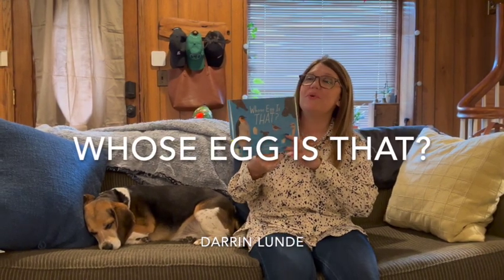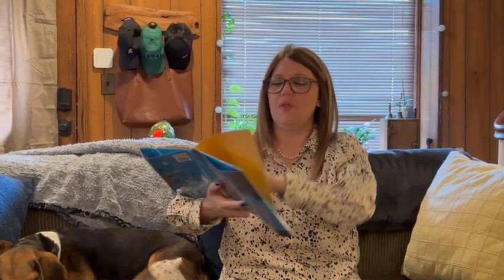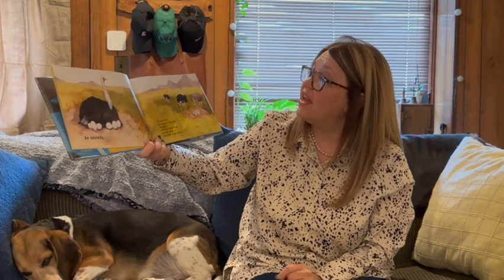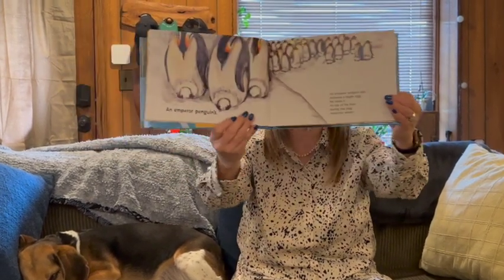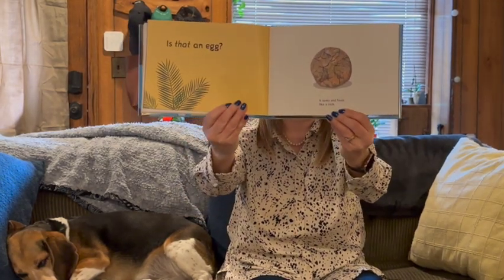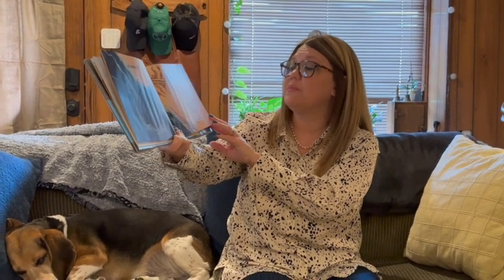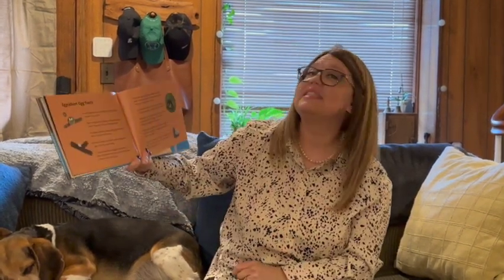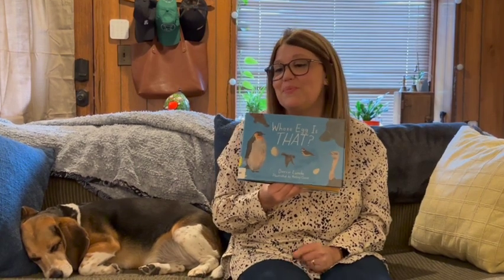Story Time 264 - Whose Egg Is That?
Whose Egg is that by Darrin Lunde is a nonfiction book that explores the connections between an animal, its eggs, and its habitat. Let us know how many you guess correctly!